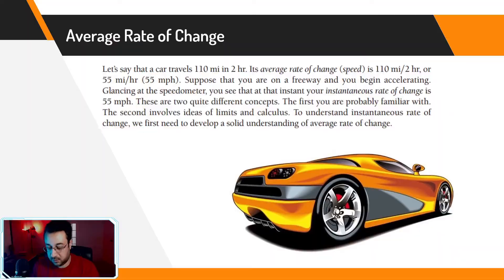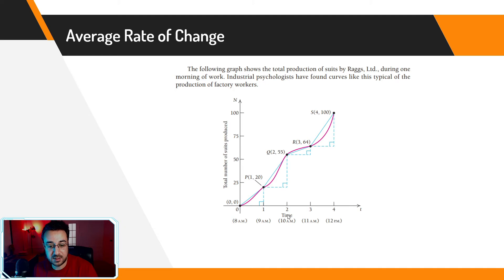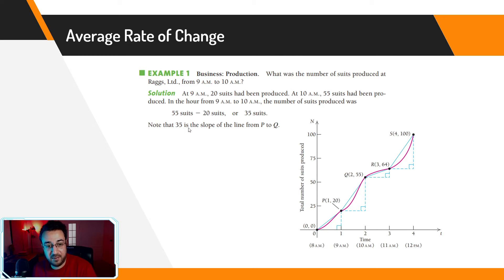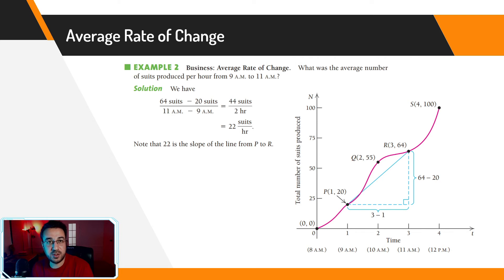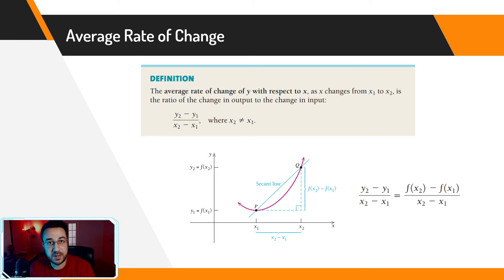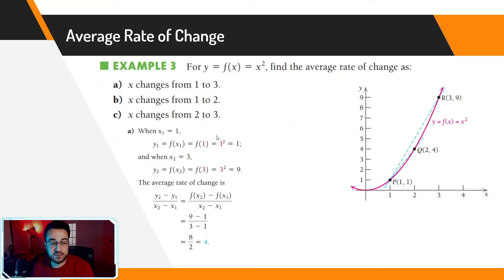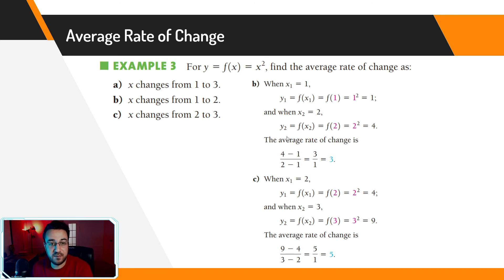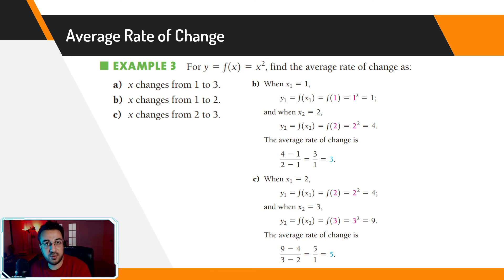Average Rate of Change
Calculus 101- Average Rate of Change